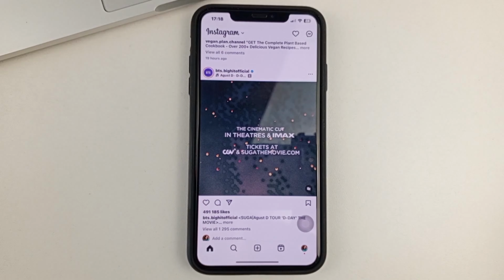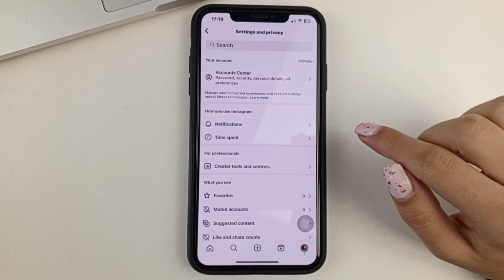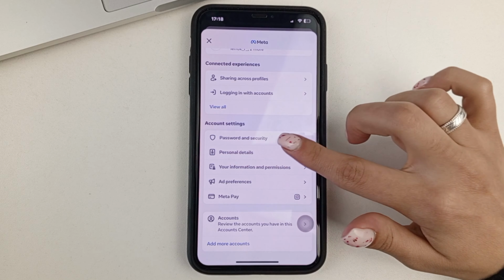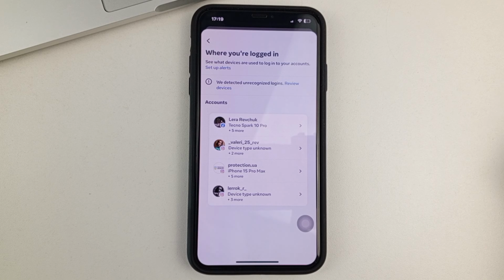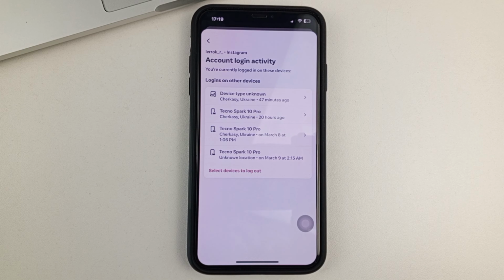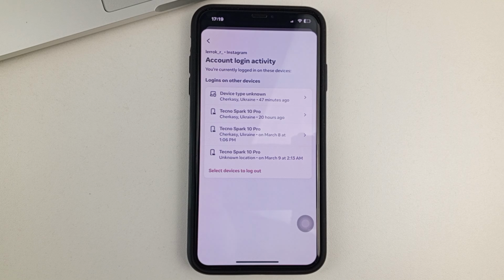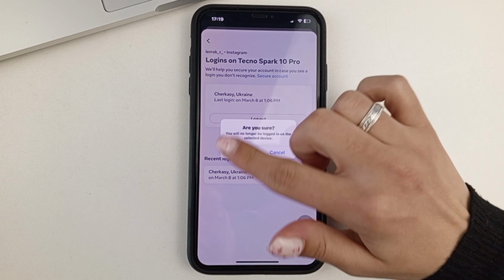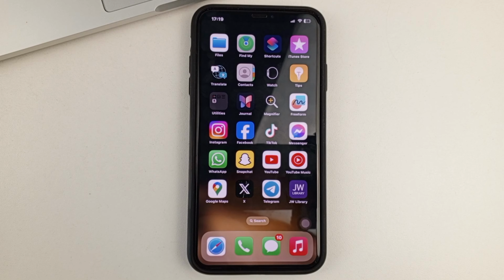How To Check login Activity On Instagram - Full Guide